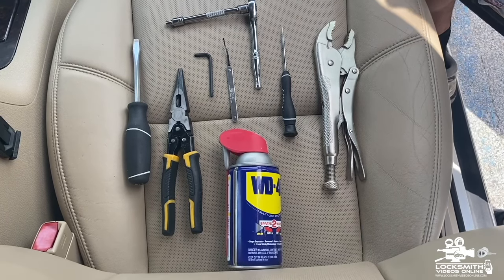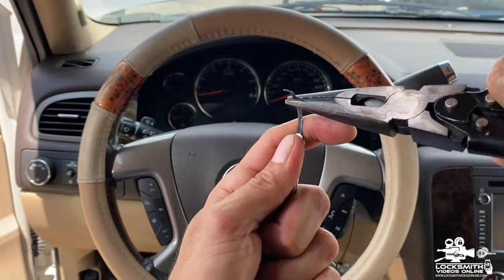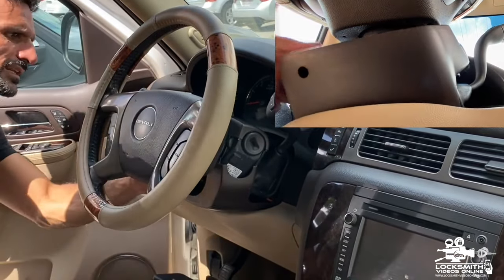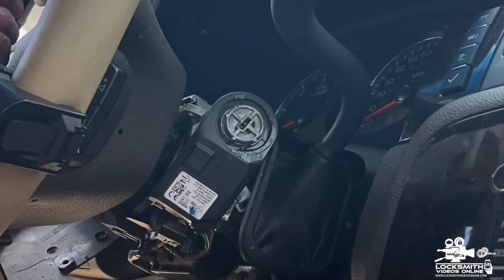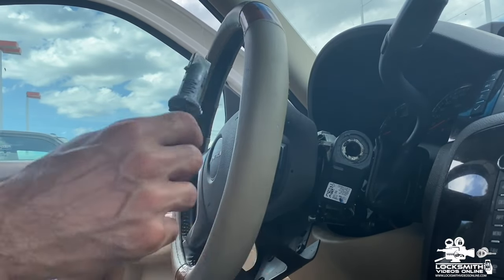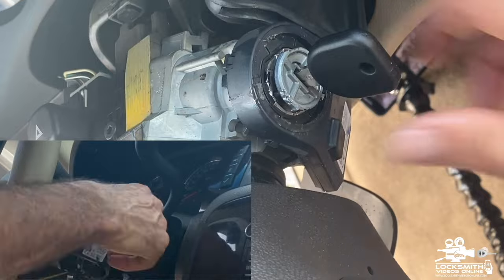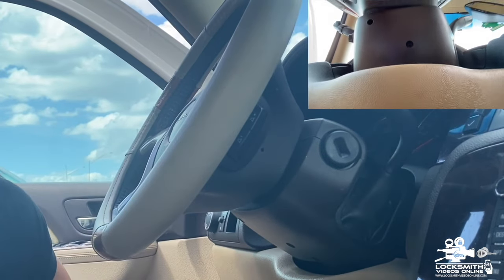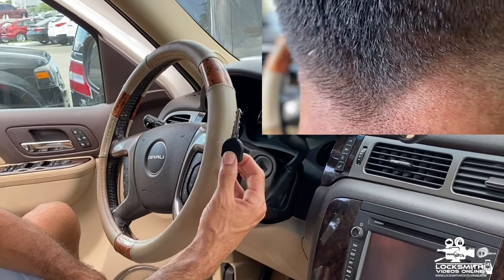How To Pick Ignition Lock Cylinder & Find The Key Code GM GENERAL MOTORS [Chevrolet / Buick / GMC]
Description:
In this video you will see step by step How To Pick Ignition Lock Cylinder & Find The Key Code [GM - GENERAL MOTORS] [Buick / Chevrolet / Cadillac / GMC / Hummer / Pontiac / Oldsmobile] Without A1 Pick Kit

Works On The Following:

All GM vehicles that have similar steering columns as shown in this video [with 10 cut ignition lock cylinder].

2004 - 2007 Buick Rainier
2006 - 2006 Chevrolet Trailblazer Ext
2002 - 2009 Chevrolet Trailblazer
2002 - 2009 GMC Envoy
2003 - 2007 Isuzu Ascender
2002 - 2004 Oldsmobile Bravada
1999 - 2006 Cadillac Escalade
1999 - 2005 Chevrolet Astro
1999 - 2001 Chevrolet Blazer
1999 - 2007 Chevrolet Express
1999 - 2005 Chevrolet Full Size Van
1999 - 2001 Chevrolet S-10 Pickup
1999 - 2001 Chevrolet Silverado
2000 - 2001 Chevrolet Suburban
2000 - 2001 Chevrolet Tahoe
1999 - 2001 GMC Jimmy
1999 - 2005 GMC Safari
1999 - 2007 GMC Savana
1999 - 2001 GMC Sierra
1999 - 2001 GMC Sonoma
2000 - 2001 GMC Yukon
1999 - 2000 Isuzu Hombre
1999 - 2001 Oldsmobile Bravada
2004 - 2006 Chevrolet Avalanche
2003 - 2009 Chevrolet Silverado Classic (Canada)
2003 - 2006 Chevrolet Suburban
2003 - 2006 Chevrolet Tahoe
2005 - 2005 Dodge Ram Pickup
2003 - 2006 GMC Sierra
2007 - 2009 GMC Sierra Classic (Canada)
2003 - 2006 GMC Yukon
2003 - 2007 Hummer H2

Notes:
- 2013 GMC Yukon Danali Example